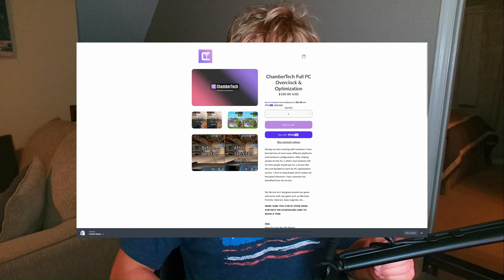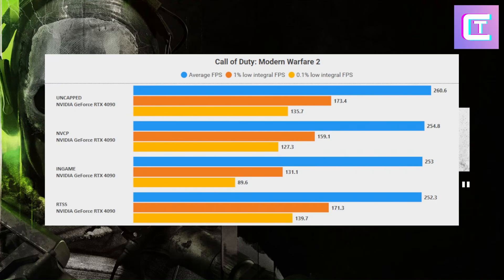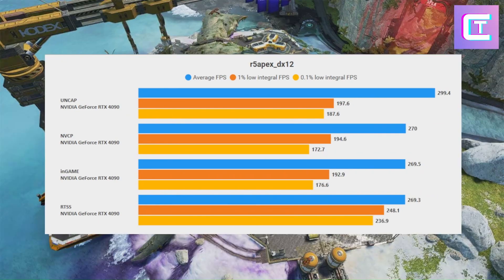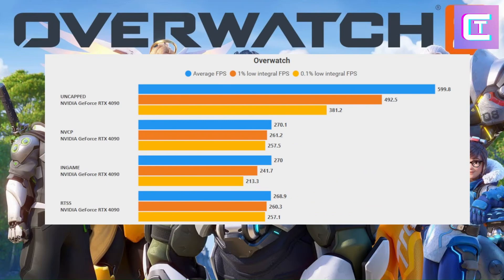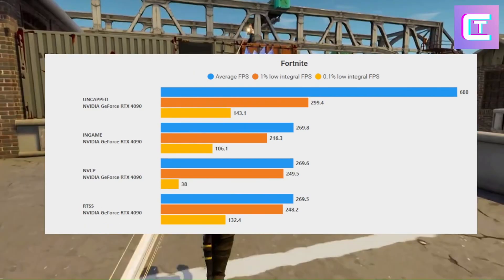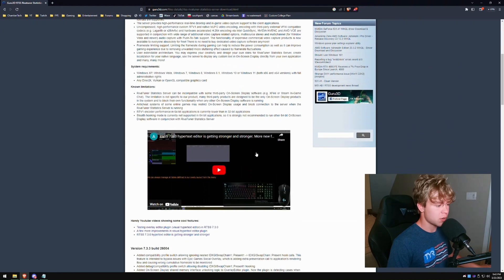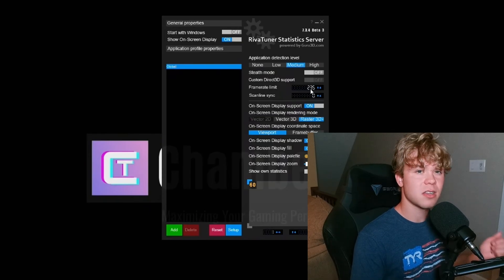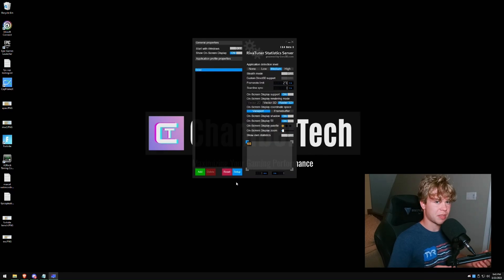ALWAYS CAP YOUR FPS!